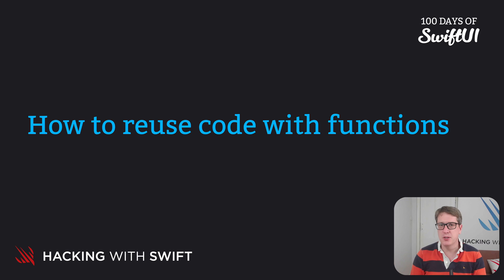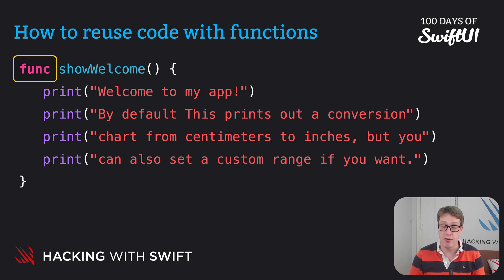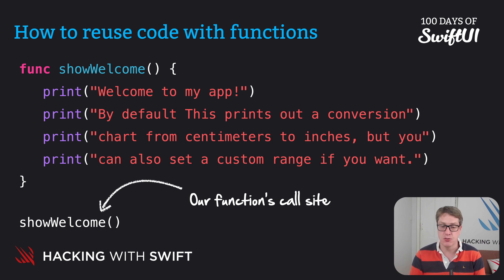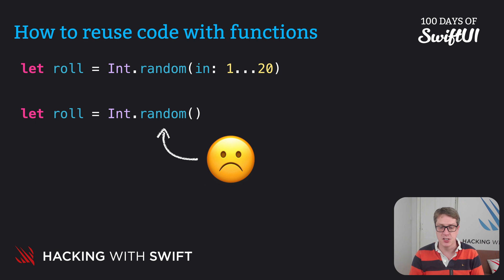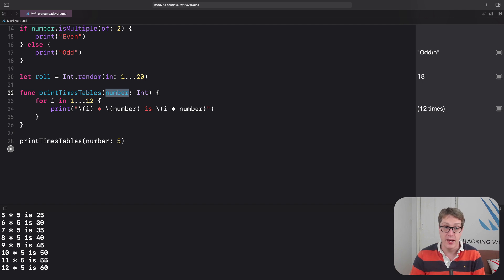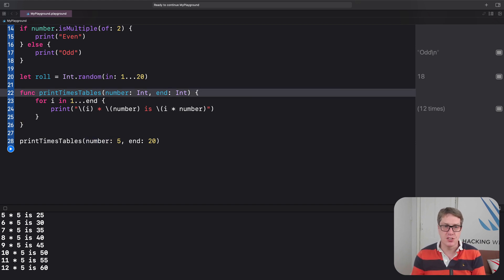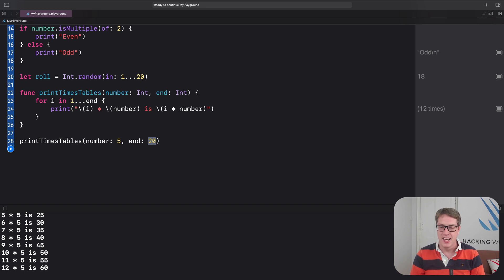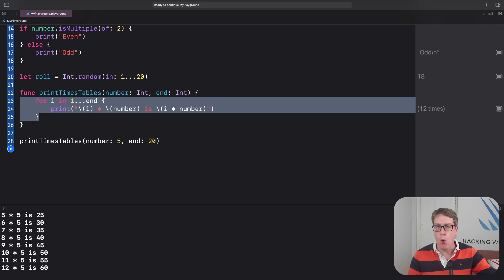How to reuse code with functions – Swift for Complete Beginners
Other videos in the Functions section:

1. How to reuse code with functions: This video